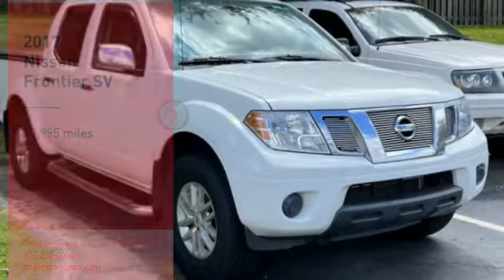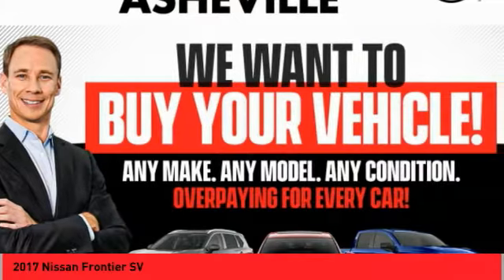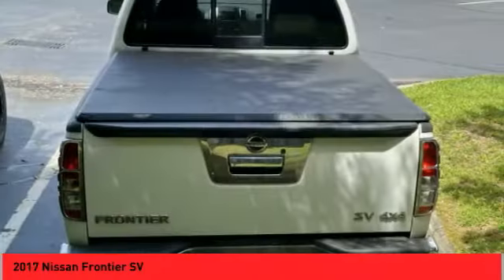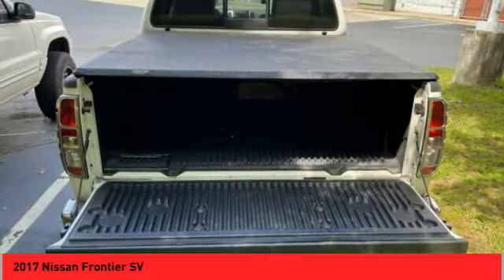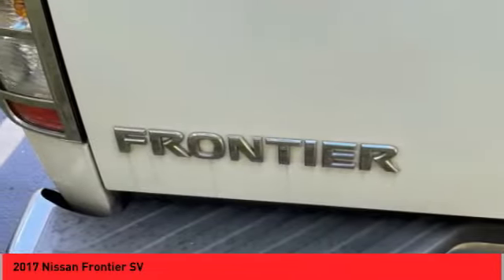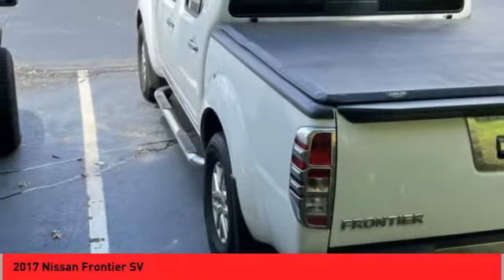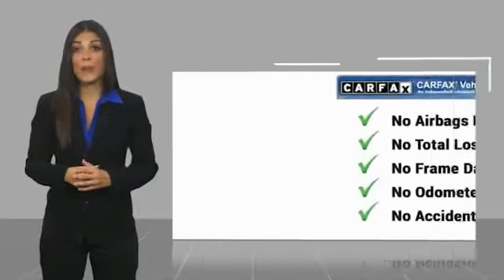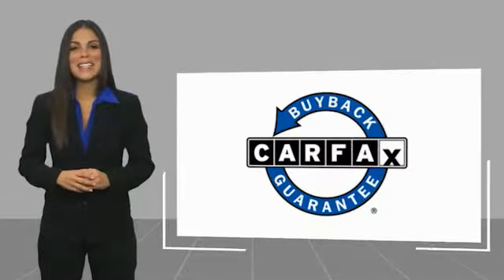2017 Nissan Frontier Asheville NC NC726018A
2017 Nissan Frontier SV

Looking for the right vehicle? Today could be your lucky day. this 2017 Nissan Frontier could be yours.